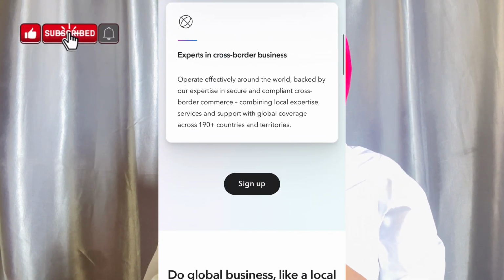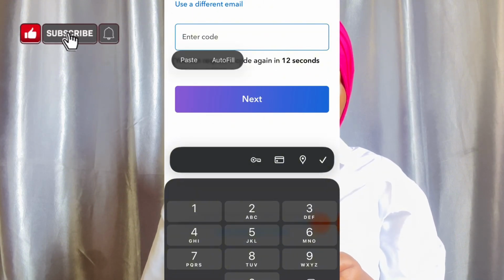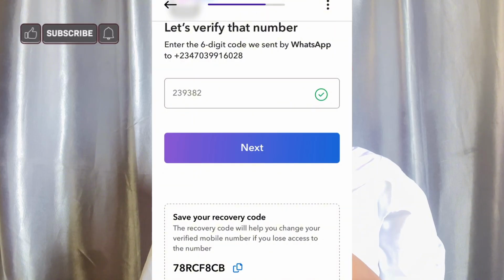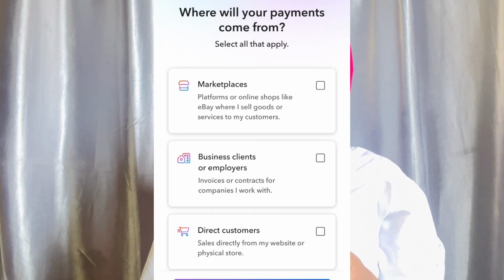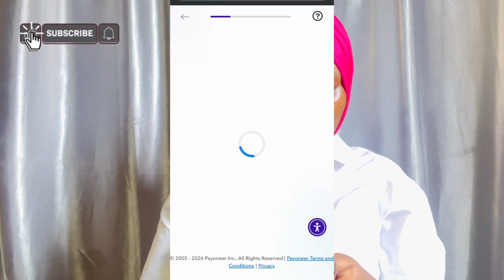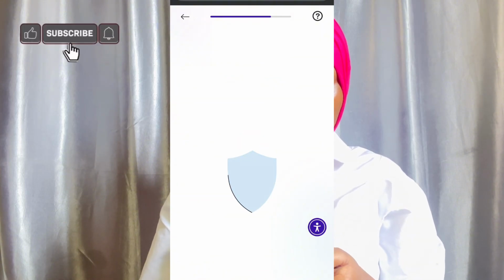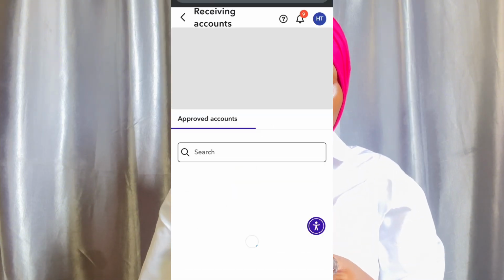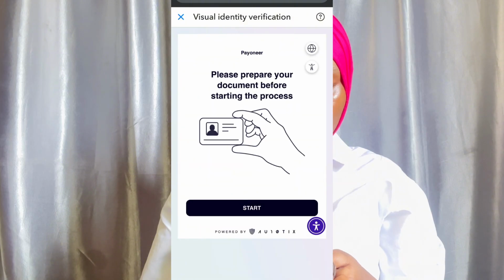How to Open Payoneer Account in Nigeria & Receive USD (Step by Step 2026)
Are you a Nigerian freelancer or content creator who wants  to get paid in USD? In this video, I show you exactly how to
open a FREE Payoneer account in Nigeria step by step — even
if you're a complete beginner!

✅ In this video you'll learn:
• How to sign up and get verified in Nigeria
• How to create a USD receive Account on Payoneer

⏱ TIMESTAMPS
00:00 - Introduction
00:30 -Payoneer registration site
00:40 - Payoneer Info
01:00- Step by step signup tutorial
05:56 - How to create your receiving USD account on Payoneer
07:44 - Outro